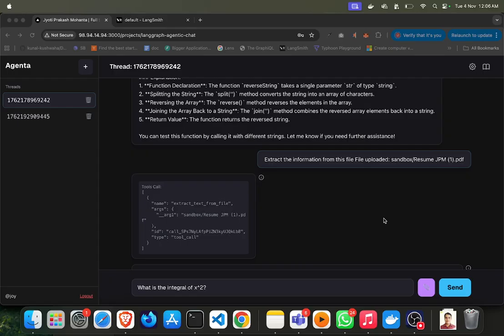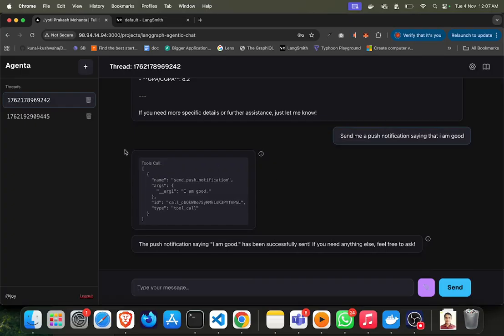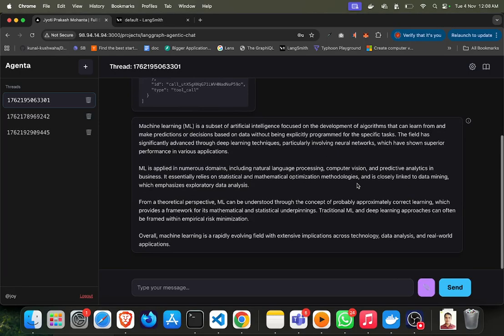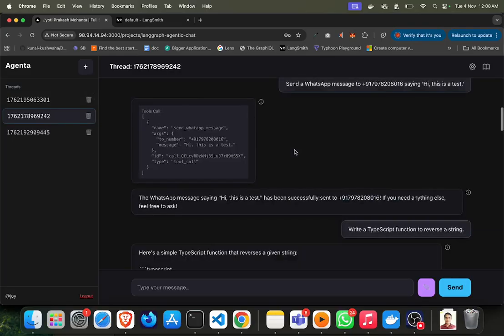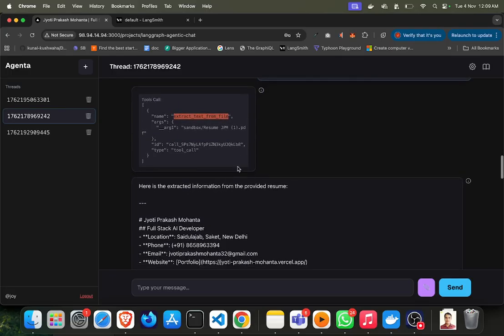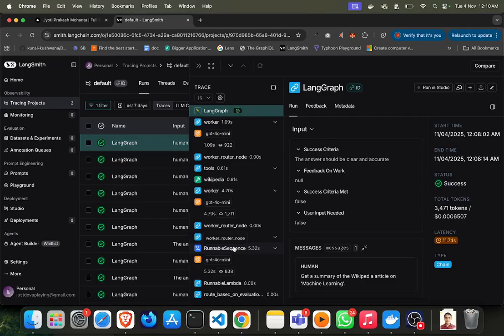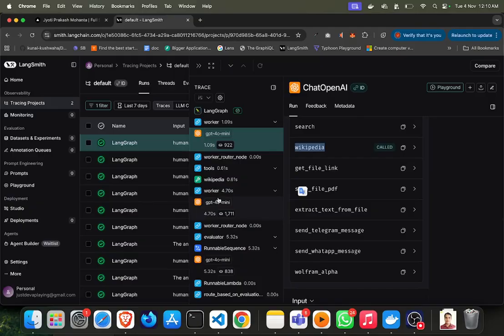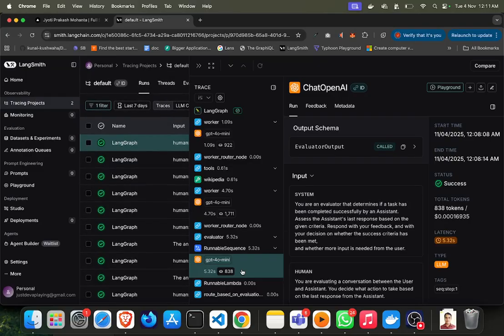Revolutionizing Chatbots with Agentic AI (Langgraph) | Next.js + AWS + LLM + OCR Integration 🔥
🚀 In this video, I showcase how I built an intelligent chatbot powered by a modern agentic AI framework — seamlessly integrated with a Next.js frontend and deployed on AWS.

💬 The chatbot goes beyond simple LLM conversations — it can:

Interact with users in natural language

Call different tools like sending messages or emails

Perform OCR to extract text and insights from images

Route tasks intelligently between worker, tool, and evaluation nodes

⚙️ Architecture Overview:

🧩 Backend: Agentic AI framework with worker, tool, and evaluation nodes

🌐 Frontend: Next.js 15 application for smooth user experience

☁️ Hosting: Deployed and scaled on AWS infrastructure

✨ Key Highlights:

LLM + Tool awareness

OCR-based content extraction

Route-based evaluation and task looping

Seamless integration between frontend and backend

If you’re passionate about AI agents, Next.js, or cloud deployment, this video is for you!

📺 Watch till the end to see how the evaluation node intelligently decides whether to continue the reasoning loop or finalize the task.